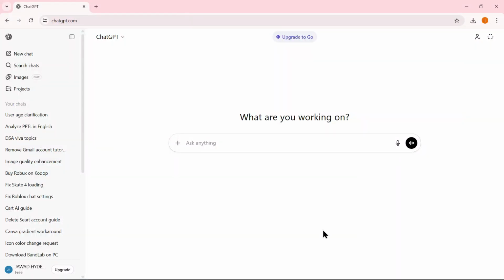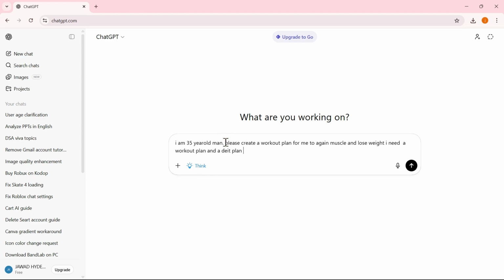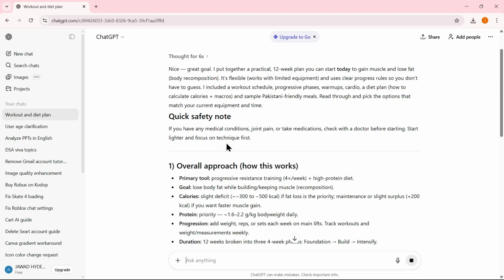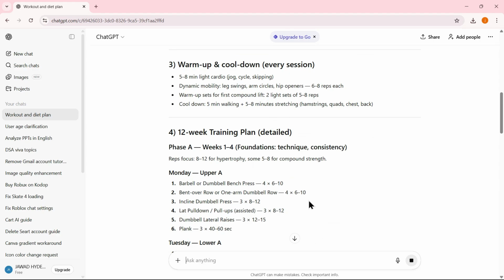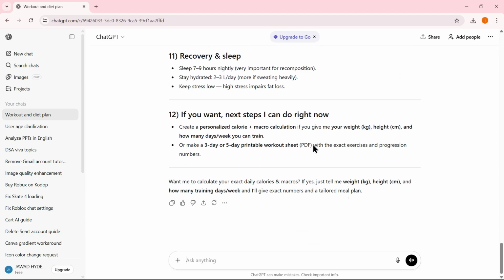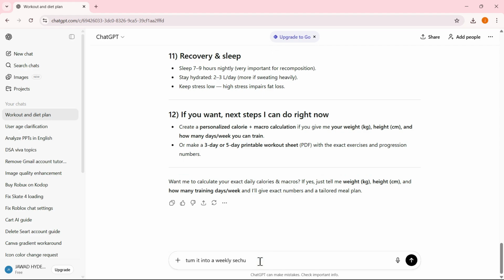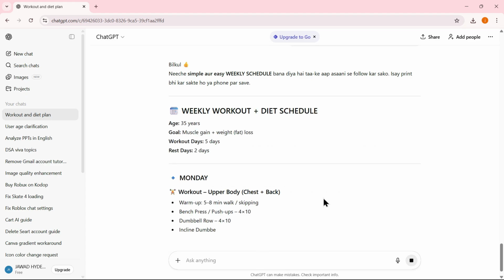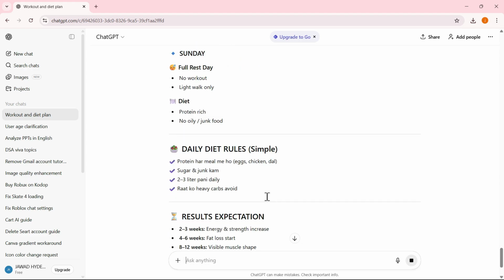HOW TO Build Your Dream Body with ChatGPT (AI Fitness Hack)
Let's dive right in. Hiring a personal trainer or a nutritionist can be expensive, but you can actually use ChatGPT to create a highly personalized and effective workout and diet plan for free. In this super quick tutorial, I’m going to show you the specific prompts you need to provide—including your age, weight, goals, and dietary restrictions—to get ChatGPT to generate a day-by-day exercise routine and a comprehensive meal plan that actually works for your lifestyle. This is the ultimate way to use AI to achieve your fitness goals! And that's all there is to it! If this tutorial helped you easily use ChatGPT to create a workout and diet plan, hit that like button, subscribe, and ring the notification bell so you don't miss any of our future quick tutorials.